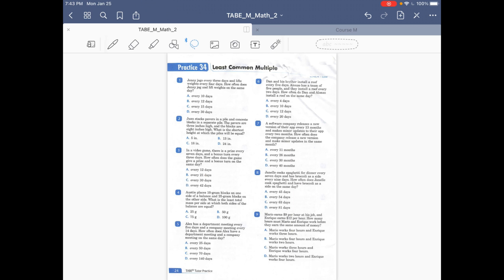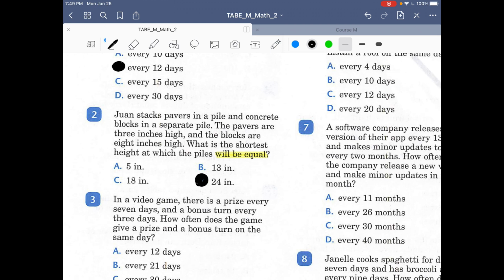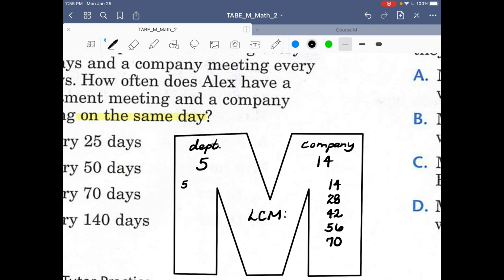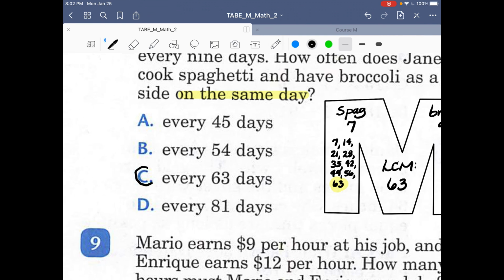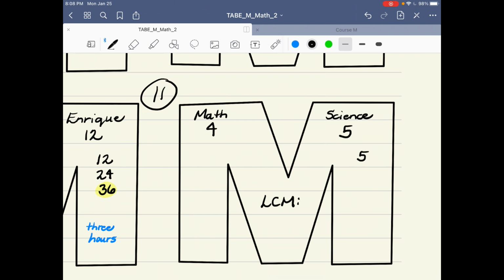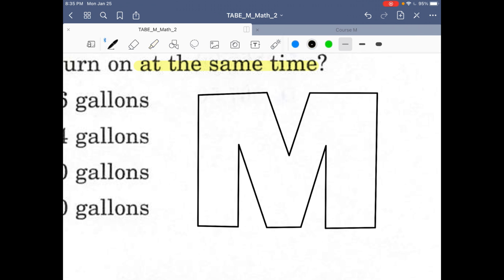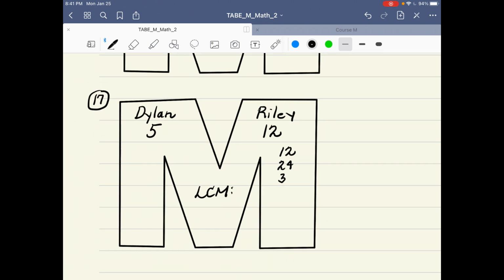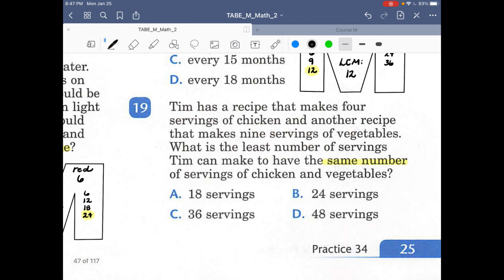Practice 34: Least Common Multiple